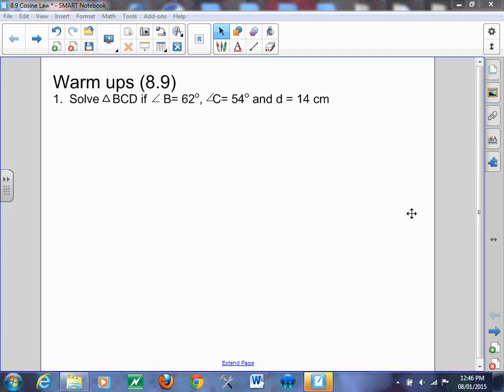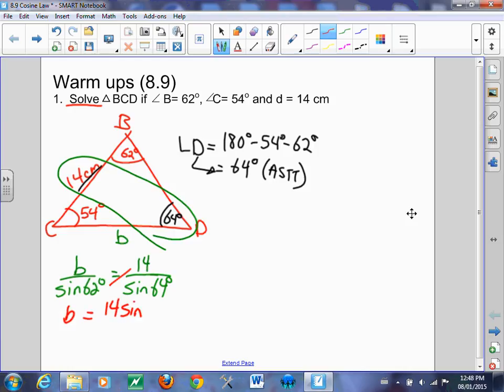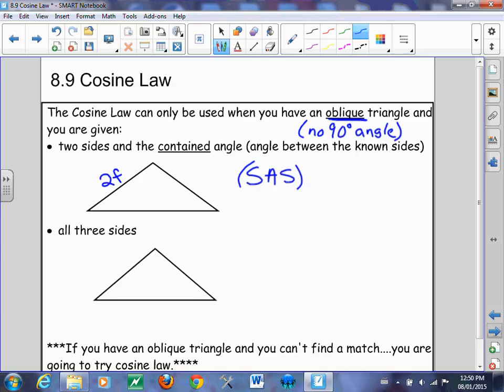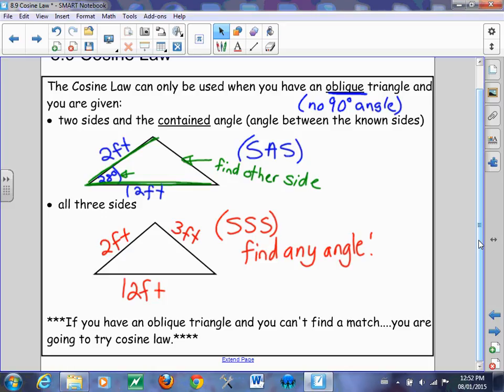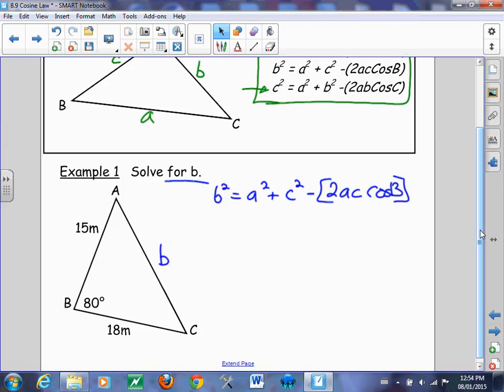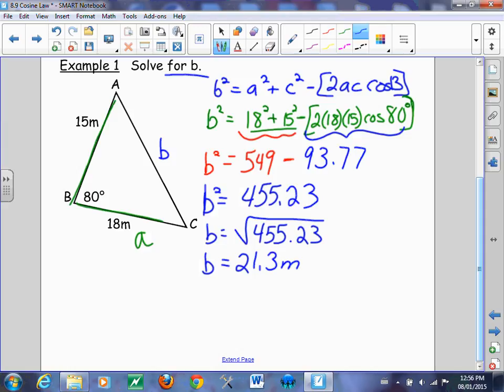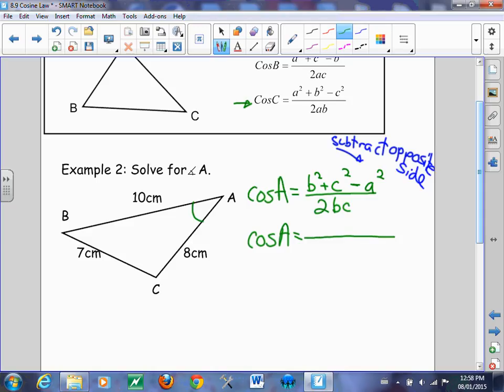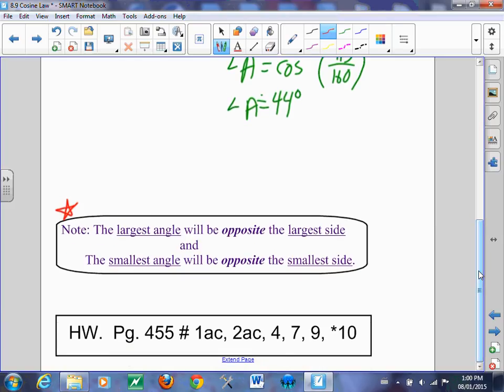video 8 9 2d